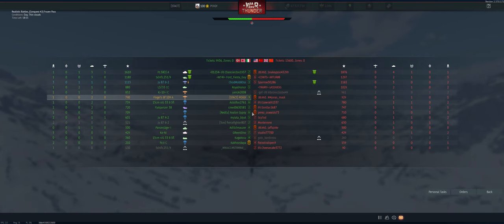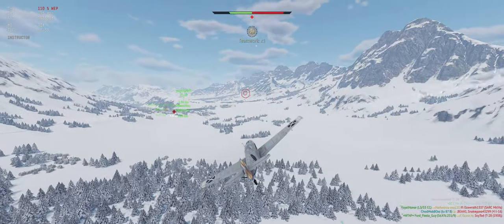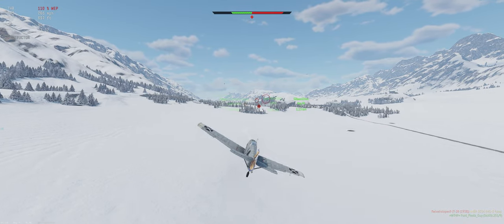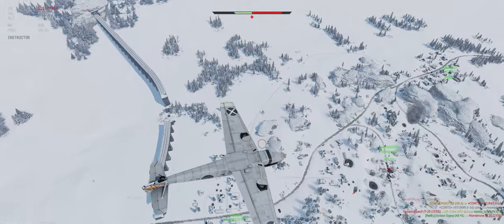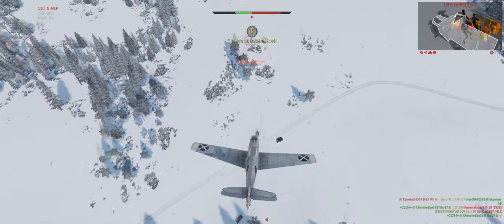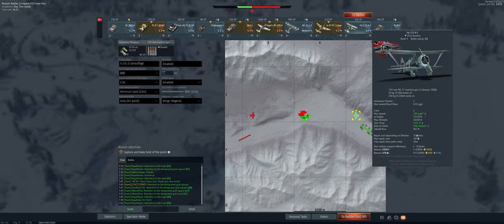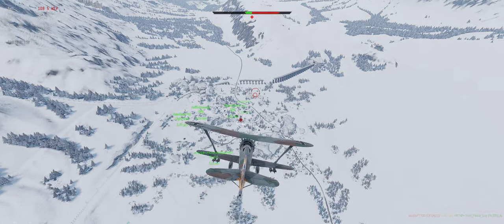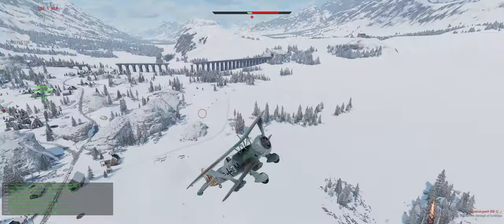Flegel's BF 109A 5 Kill Walkthrough Ground Realistic CAS War Thunder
0:00 Intro
0:06 Gameplay
2:30 Hs 123 A-1
4:33 Post Game
5:16 MURICUH!